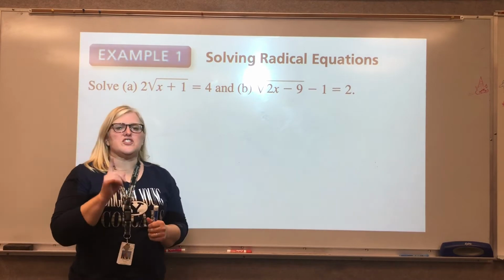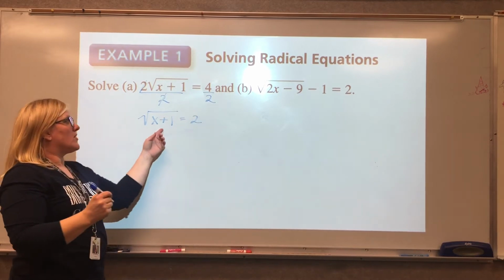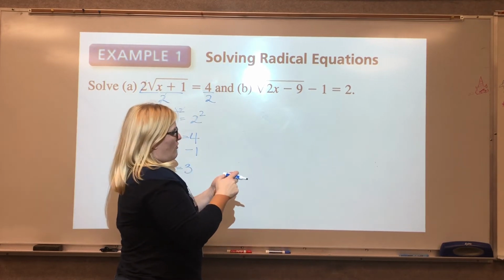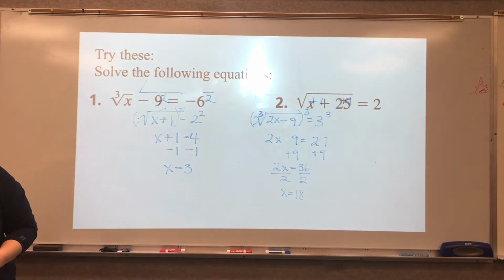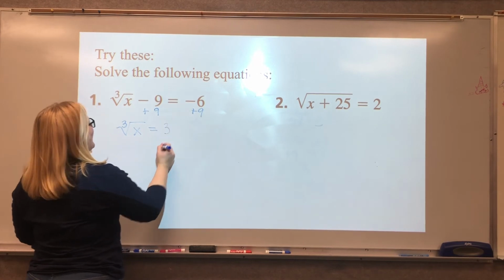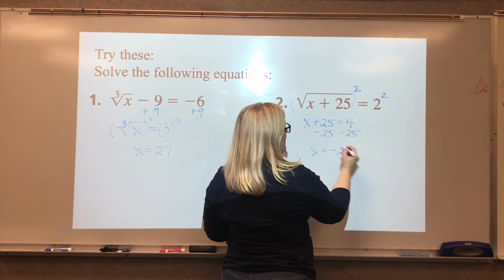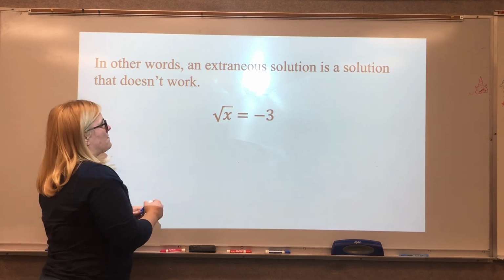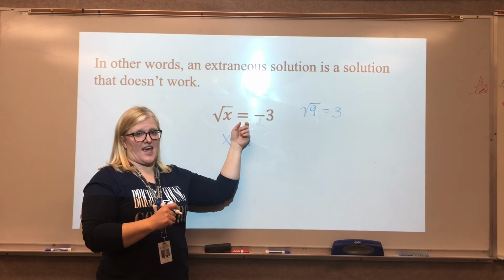SM3 44, Part 1